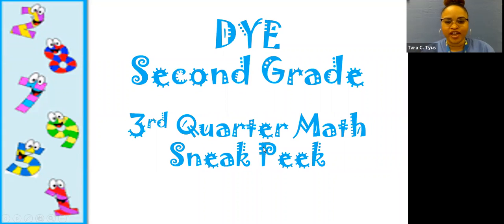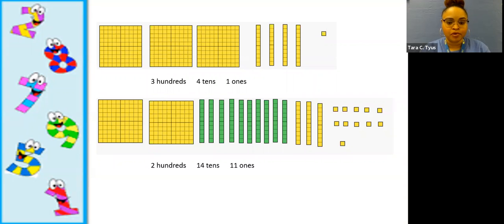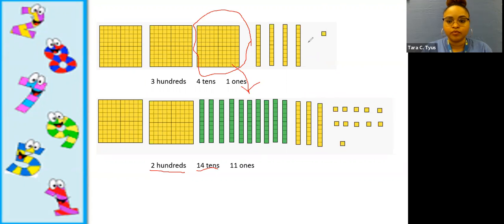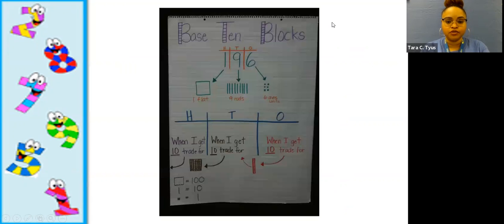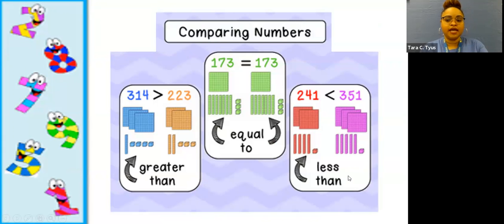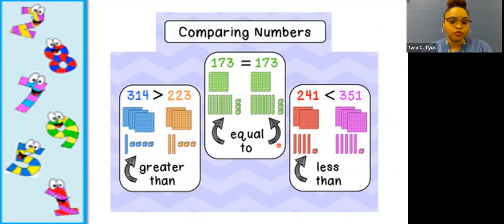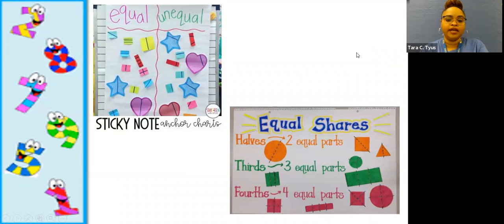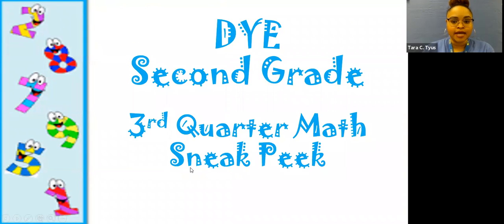2nd Grade Math Sneak Peek